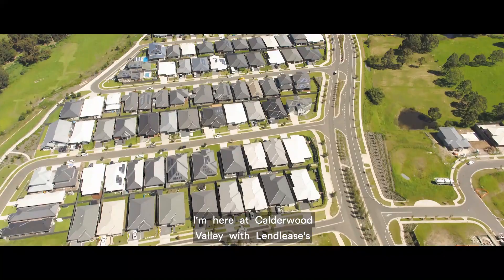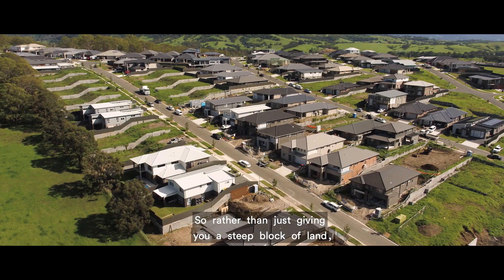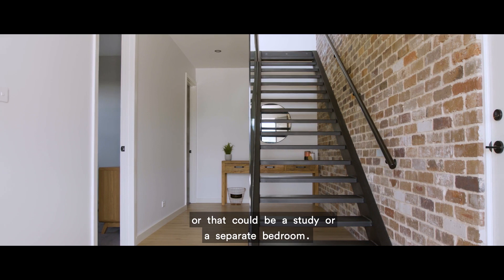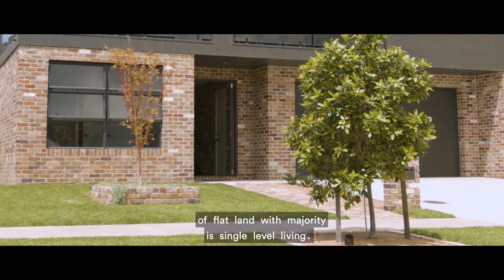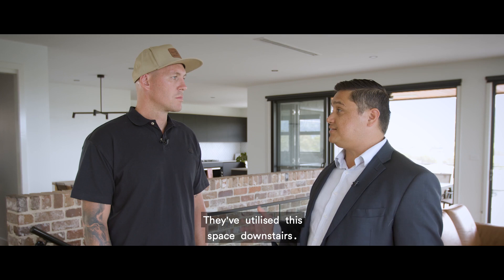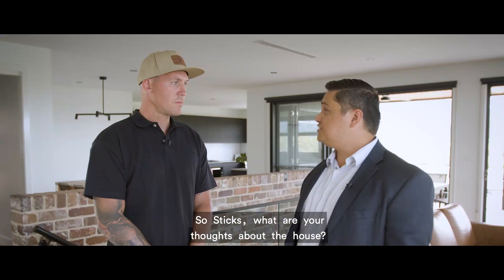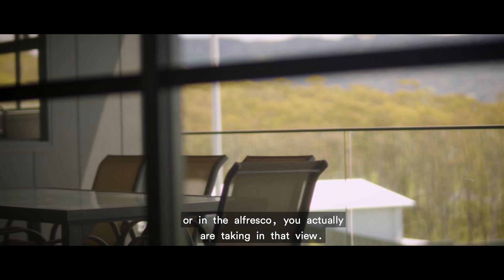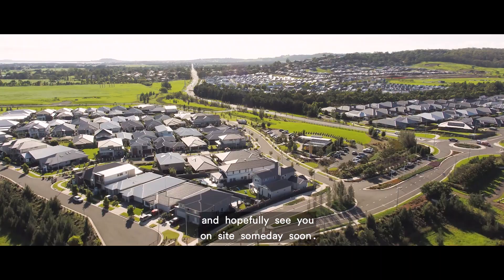Calderwood Valley Video Series - Tour of a Finished Home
In the final video of our content series, Sticks takes on a tour of a finished pre-benched home at Calderwood Valley. Find out how the residents have designed the home to suit the needs of their family – balancing areas for group entertainment and privacy.